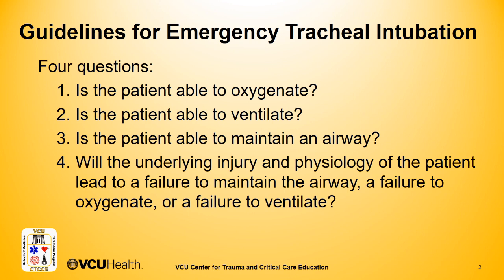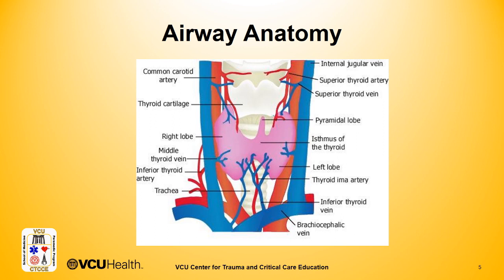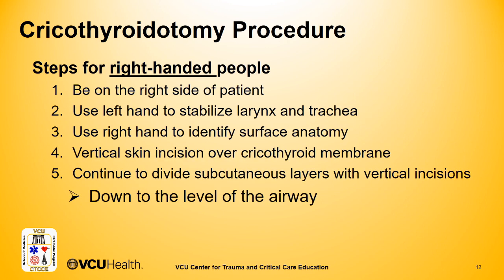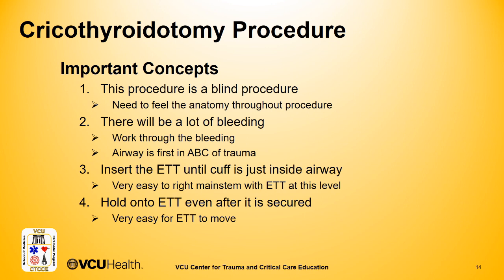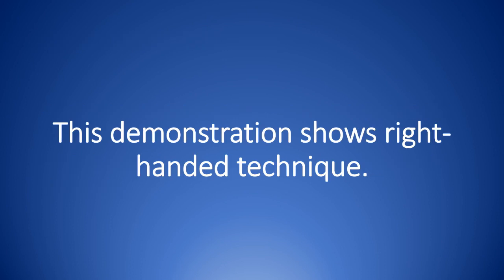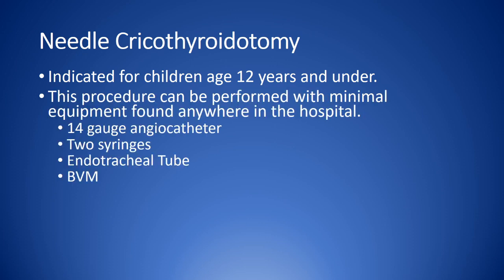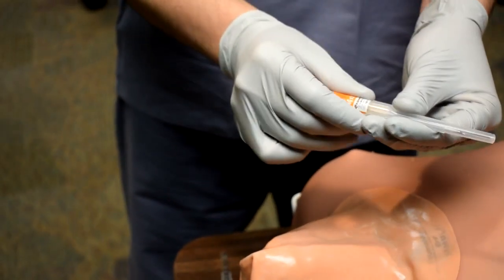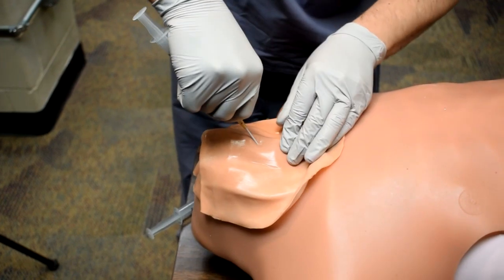Cricothyroidotomy Course and Procedure Videos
Dr. Alan Rossi, Medical Director of the Center for Trauma and Critical Care Education, provides information on procedures, equipment considerations, and a detailed description of the anatomy relevant to open and needle cricothyroidotomy procedures.